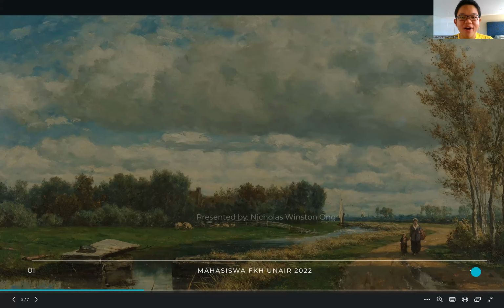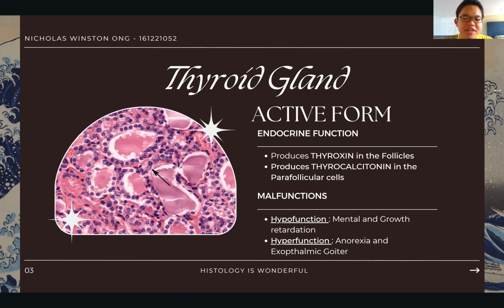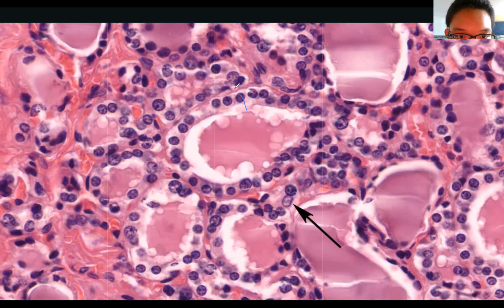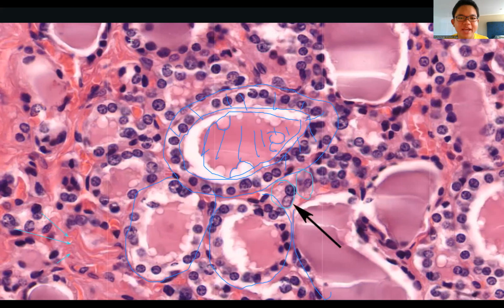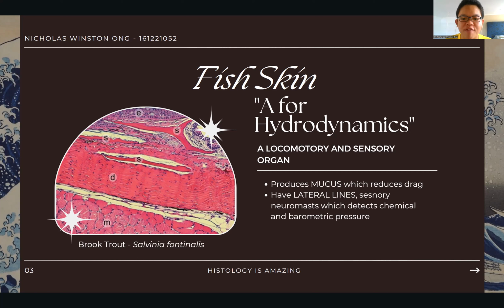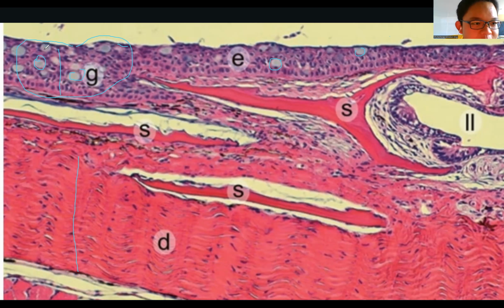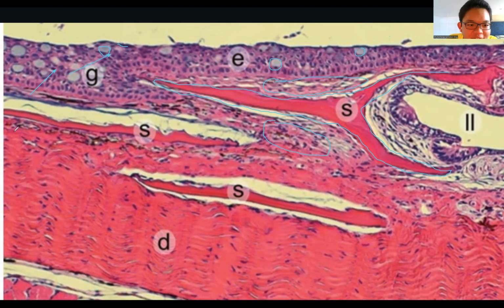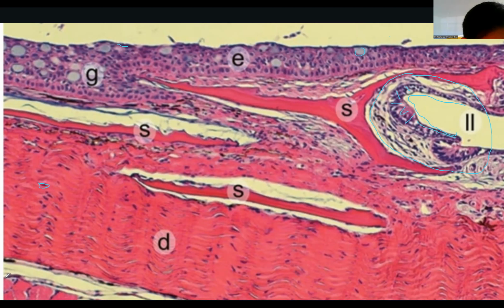HISTOLOGY - FISH SKIN AND THYROID GLAND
Tugas Histo UNAIR